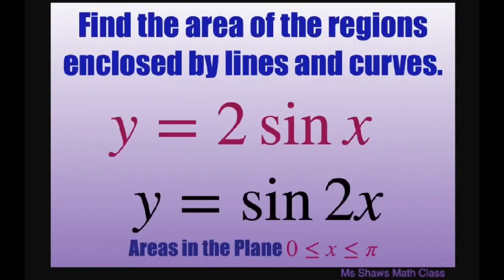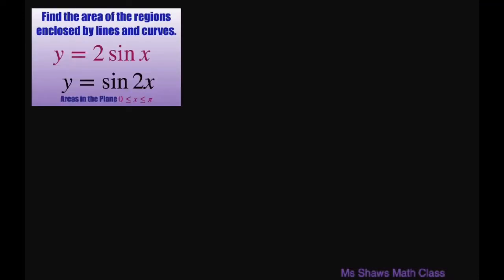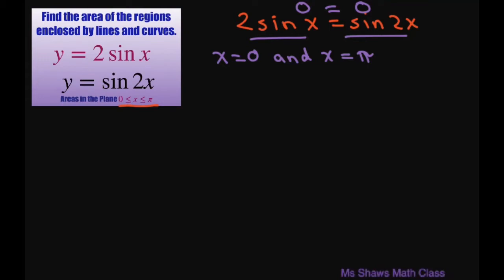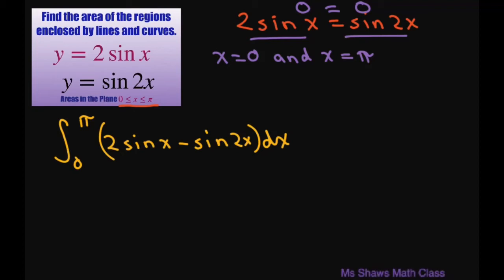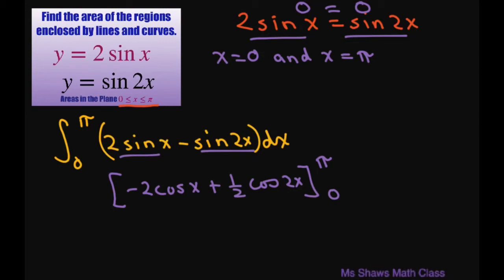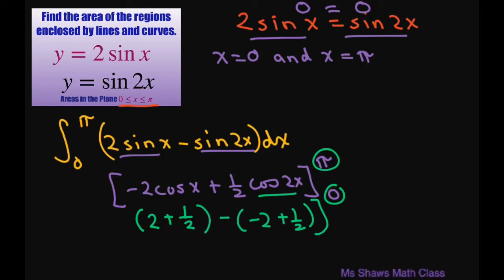Find area of region enclosed by curves y = 2 sin x and y = sin 2x, [0, pi]. Areas in the Plane